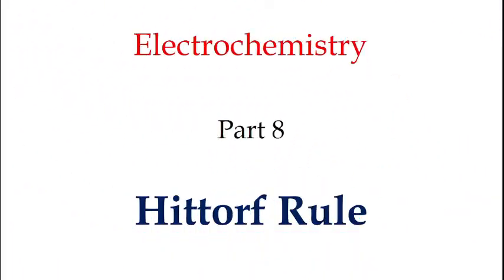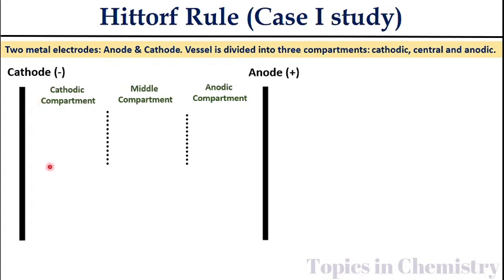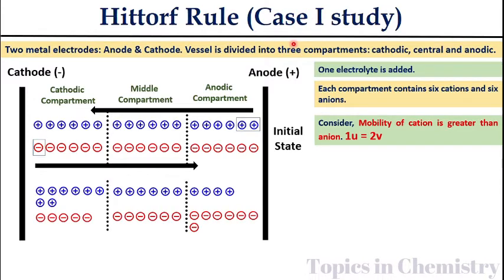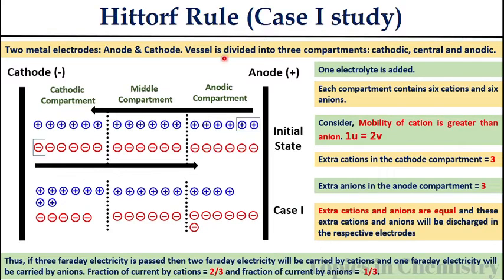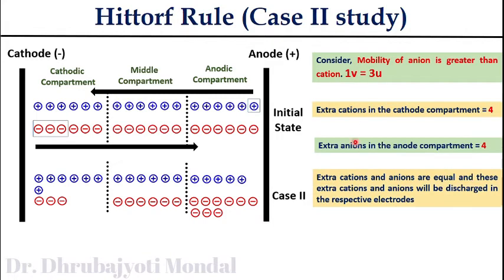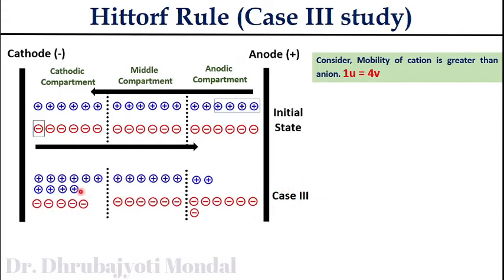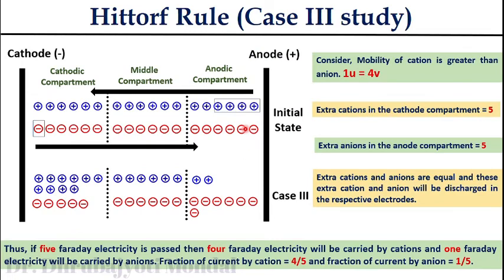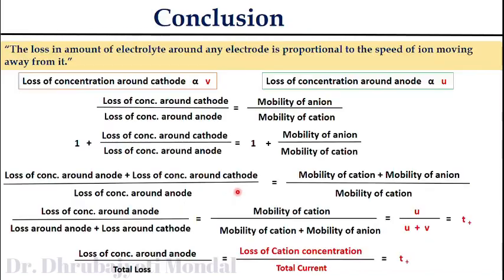Hittorf's Rule (In Eng)|Determination of Transport Number|Topics in Chemistry|BSc|MSc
TOPICS IN CHEMISTRY

Part Eight of Electrochemistry

Following topics are discussed.
Hittorf Method
Hittorf's Rule of Tranport number
How to determine the transport number
Mobility of ion and transport number